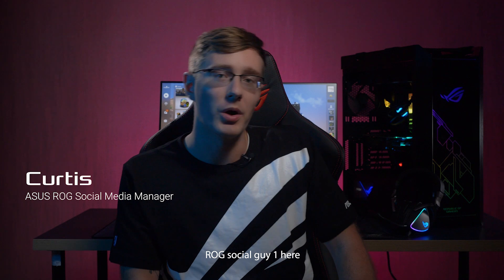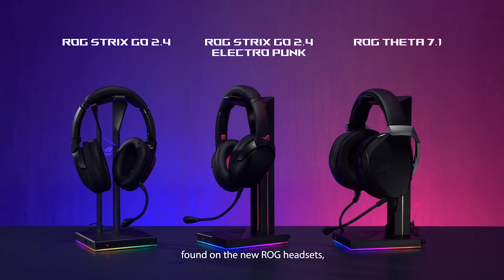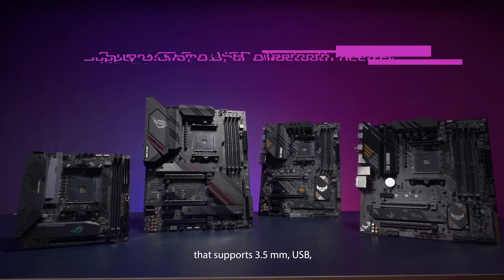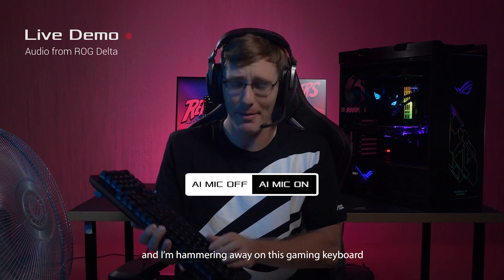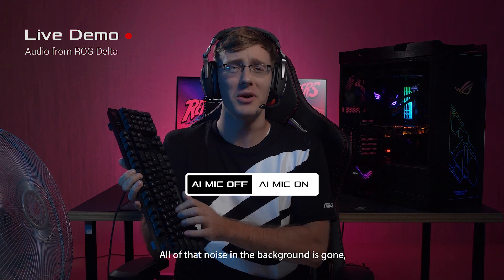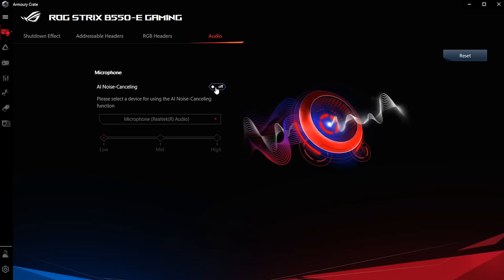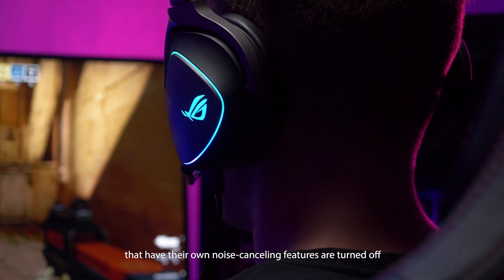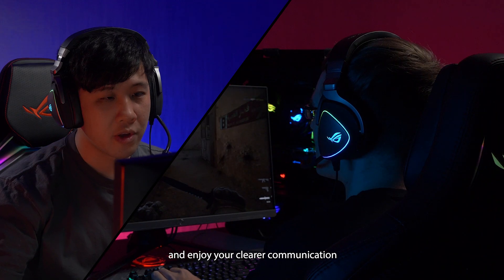ASUS B550 Series and AI Noise-Canceling Microphone live demo!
ASUS AI noise-canceling microphone software is featured on ASUS B550 Series motherboards and supports 3.5 mm*, USB, or Bluetooth headsets. The utility leverages a massive deep-learning database to preserve the sound of your voice while eliminating distracting keyboard clatter, mouse clicks, and other forms of environmental noise. And it only places a slight load on the CPU, ensuring minimal impact on gaming performance.